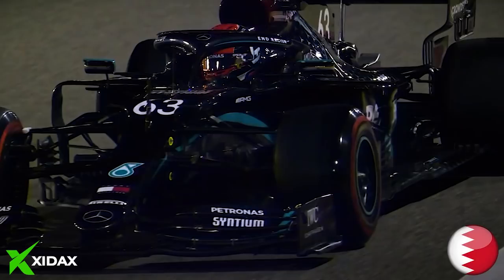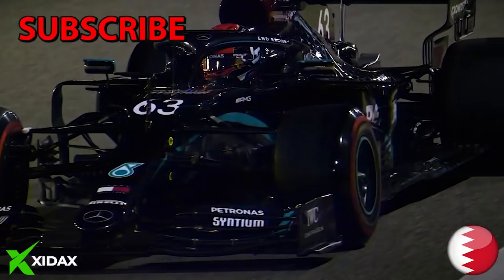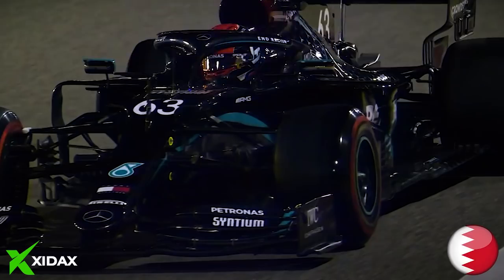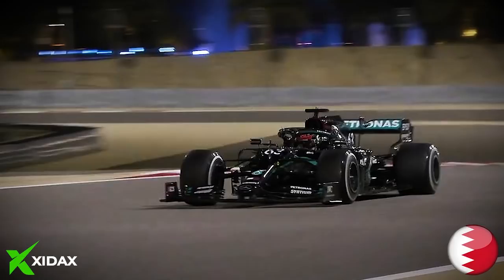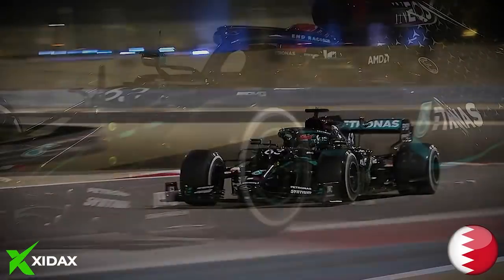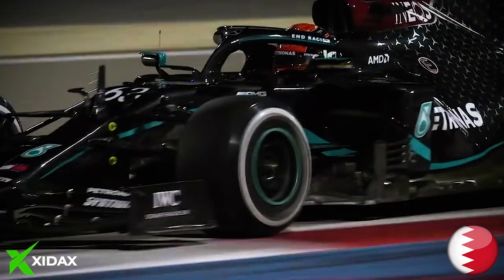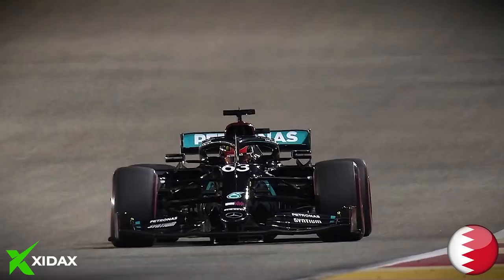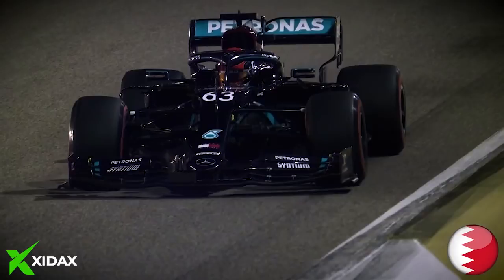Over 4 Minutes Of Bono Coaching George Russell Team Radio 2020 Sakhir GP | UNHEARD Team Radio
Listen in to the team radio between George Russell and his engineer Bono during the first safety car of the 2020 Sakhir GP.

Xidax PCs is passionate about building the best custom PCs on the face of the earth. Check out Xidax PCs for all your gaming and editing needs. Customize yours! Starting at $599